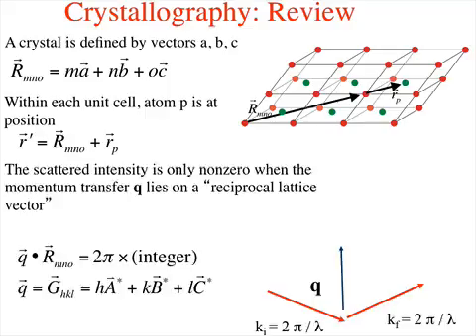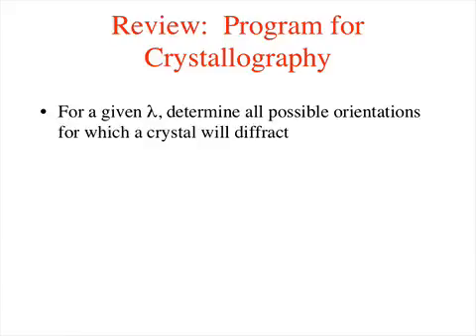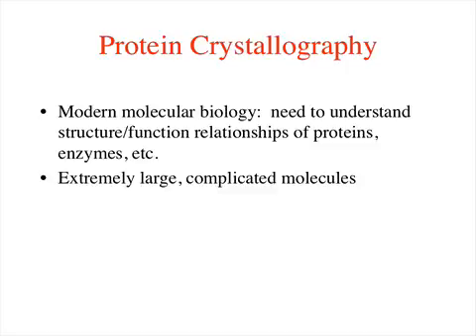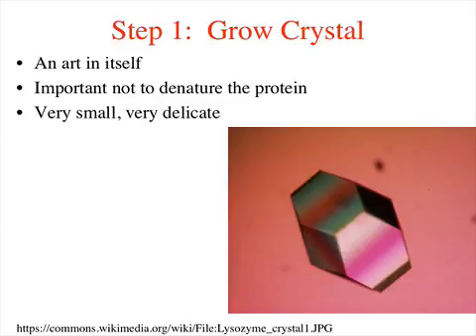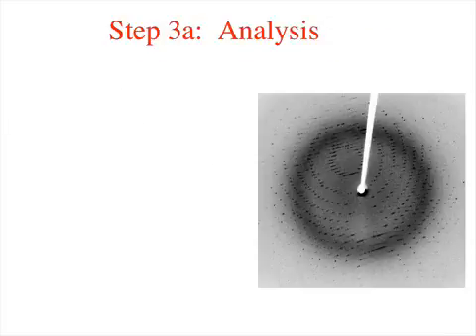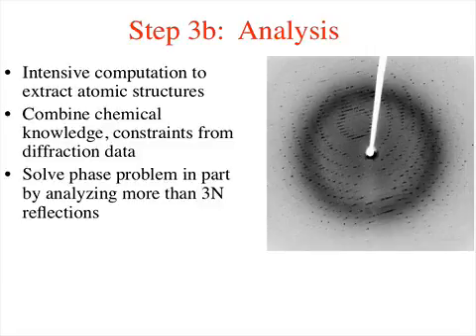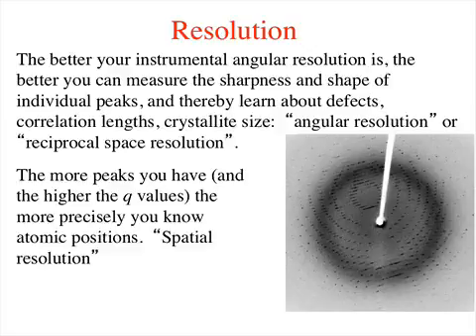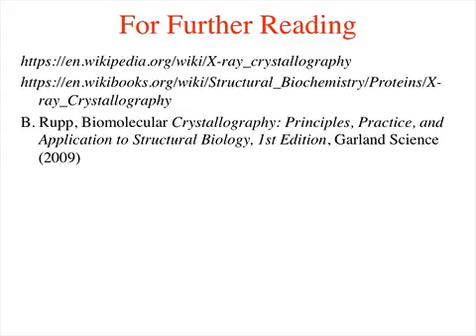4.1 - Protein Crystallography